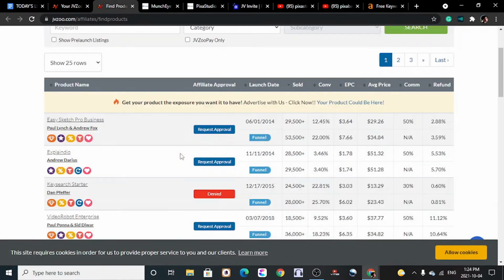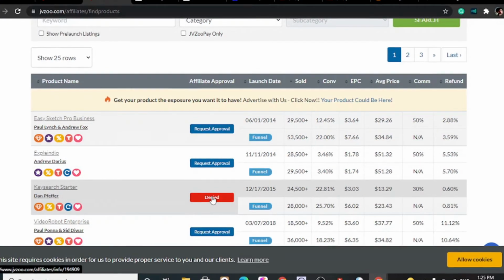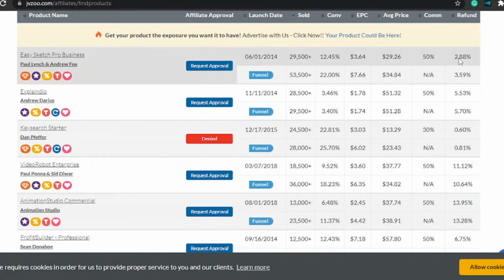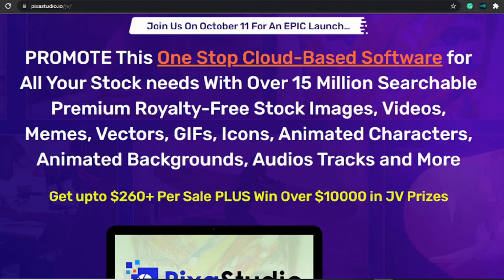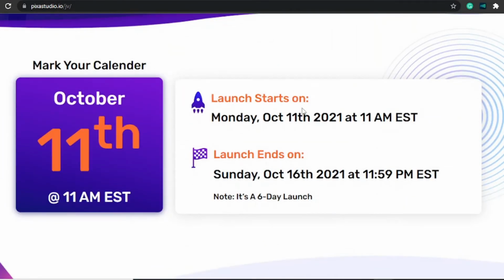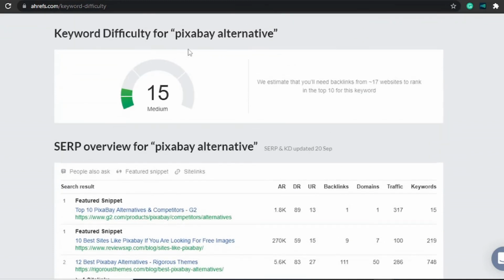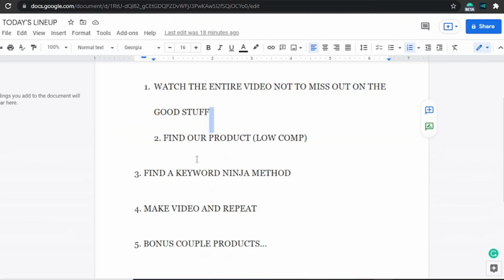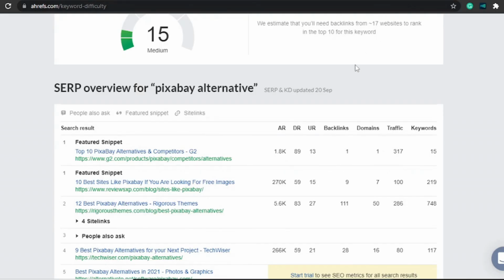How To Promote Jvzoo Products Without A Website step by step (Make Money With Affiliate Marketing)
In this video, I have explained exactly how to promote Jzvoo products without a website as a Jvzoo affiliate in 2022 and make money on the Jvzoo Affiliate network.

You will learn how I personally promote Jvzoo products using Youtube, Google sites for those that don't want to make videos and rank on Google without having your own website.

This is how to promote Jvzoo products without a website, step-by-step, and make money online easily...

0:00 Intro
1:34 Finding a good product on Jvzoo
2:36 Use Muncheye to find new products launching on Jvzoo
3:28 Signup for my free upcoming Youtube training
3:58 Example of Jvzoo products you can promote without a website.
4:54 Find out what the product does and more details about it.
5:18 The wrong way to promote Jvzoo products
5:43 Why this method is not the best
6:11 Find keywords to promote your affiliate products
7:27 Promote the product without a youtube Channel
8:20 Bundling products
8:53 Outro

Sounds Credits
Markvard-dreams